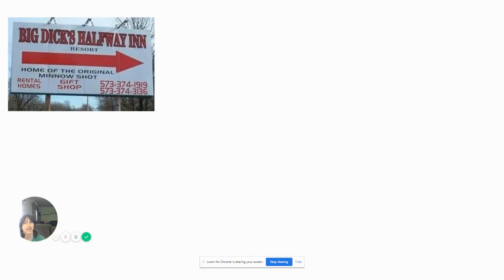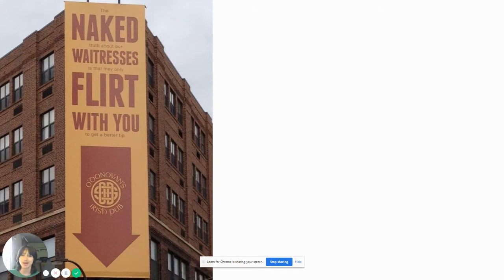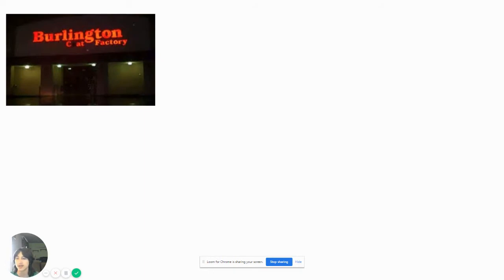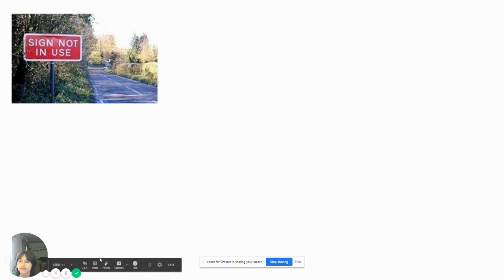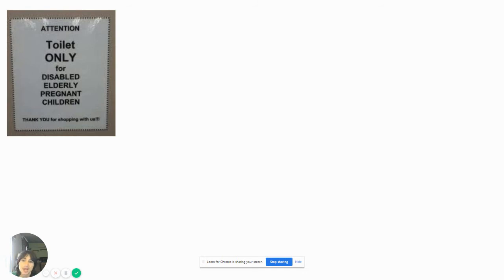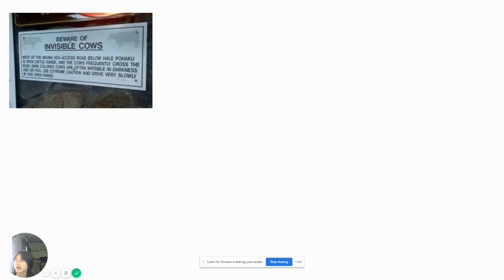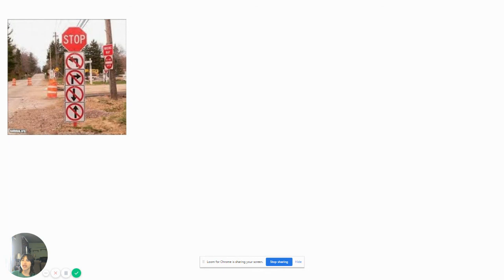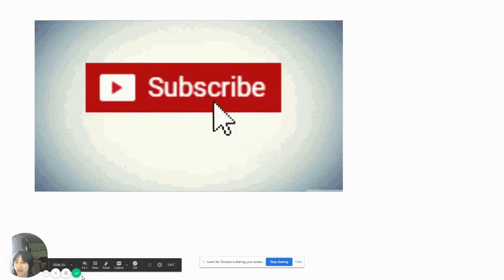Funniest Sign Fails #6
The next episode of "Funniest Sign Fails" is here, along with 2 more parts ordered. Hope you all like this episode.